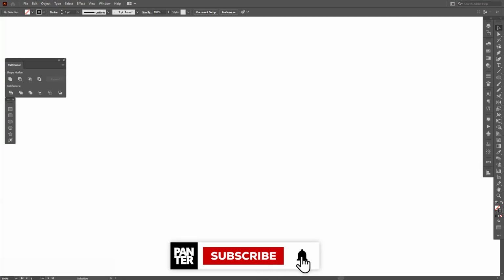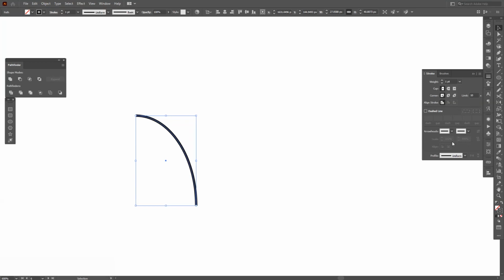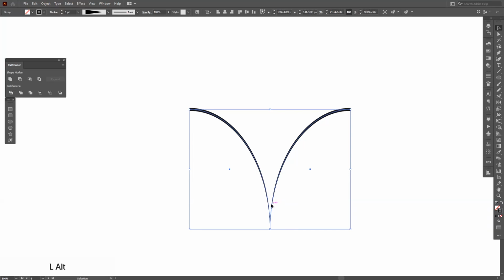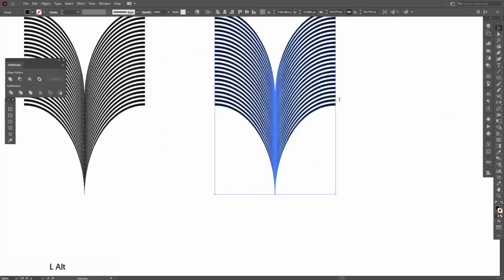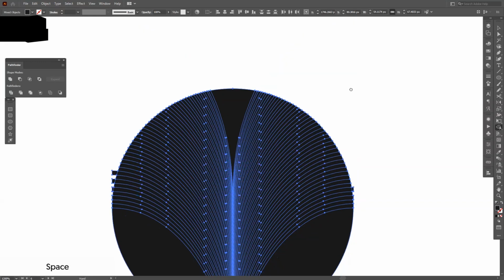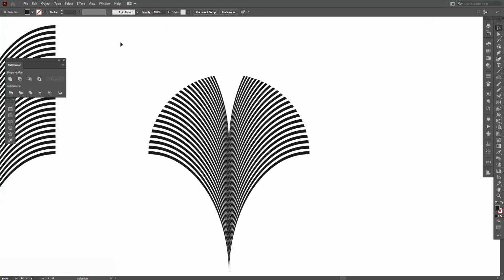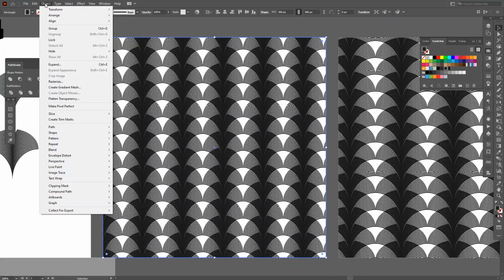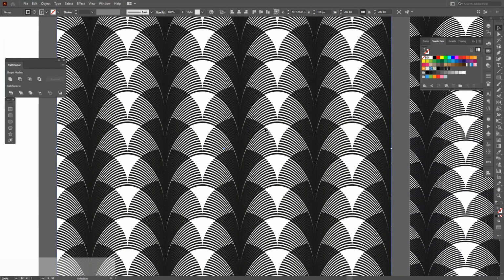How to Design Art Deco Pattern With Halftone Lines | Adobe Illustrator Tutorial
Art Deco pattern tutorial that is mixed up with halftone lines. This was made by accident and it looked pretty unique to the eye.